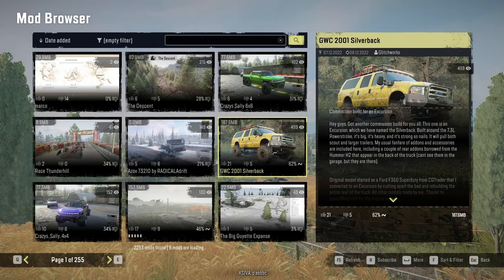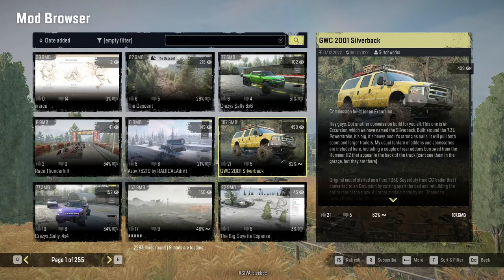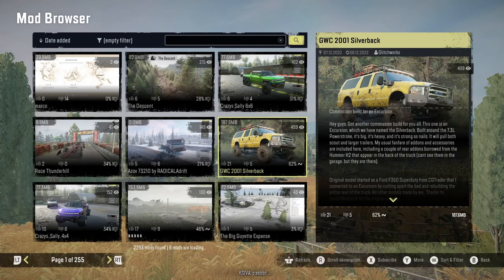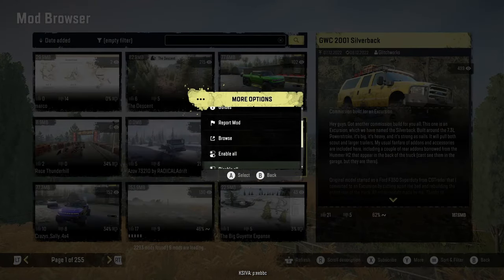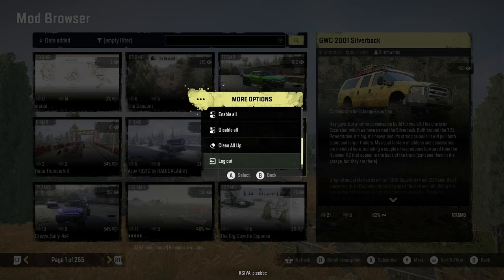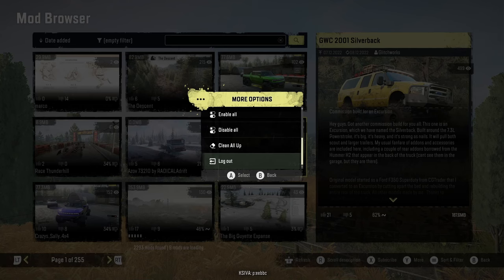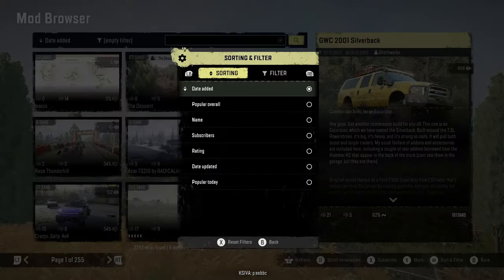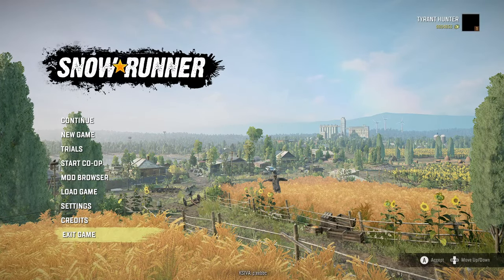SnowRunner - Mods NOT DOWLOADING Fix! (2 Methods)